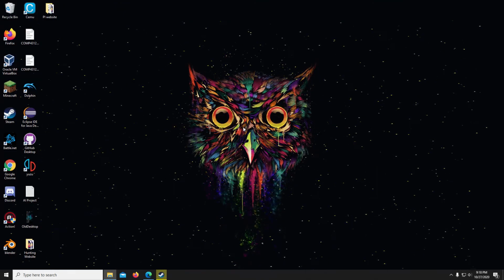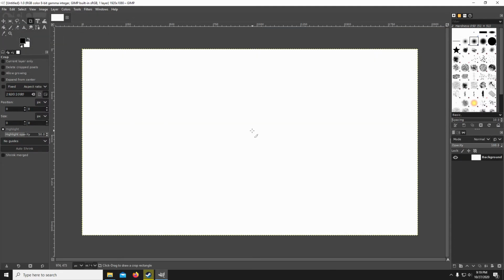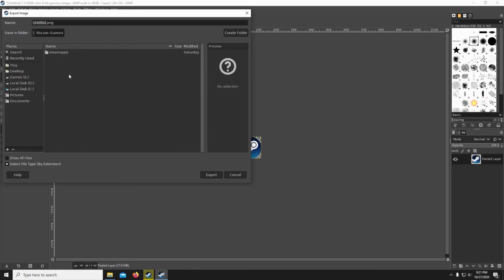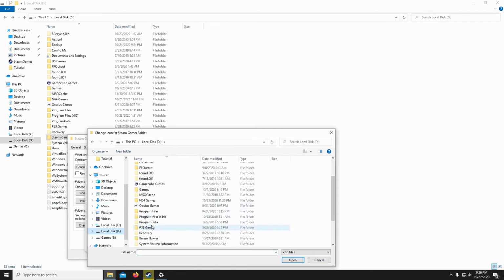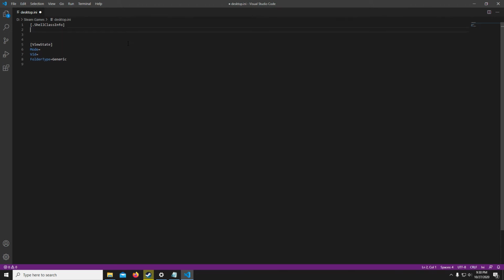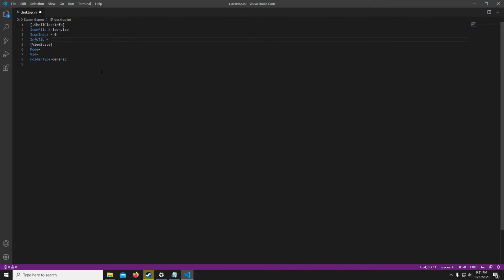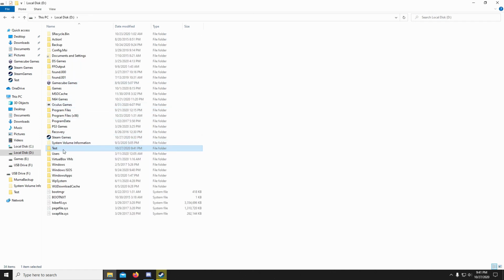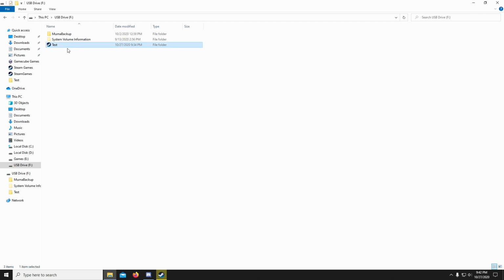How to make a custom windows folder icon the right way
How to make a windows icon which can exist independent of individual systems and can be viewed on any windows 10 computer.
Chapters:
00:00 - Intro
00:40 - Making an Icon
03:46 - Setting a folder Icon
05:05 - Making it permanent
08:23 - Cleaning up
08:42 - Showing effect